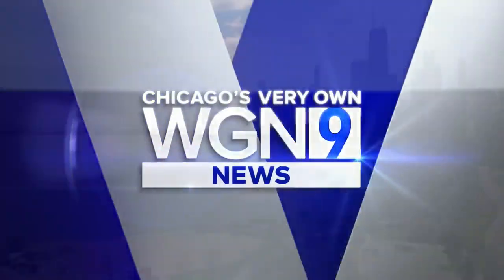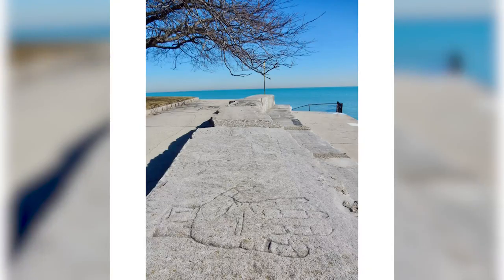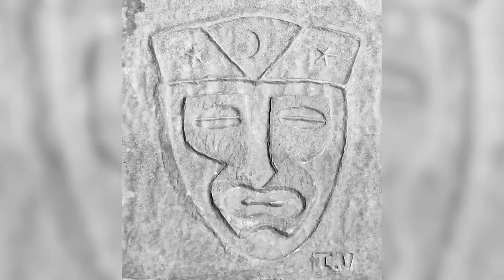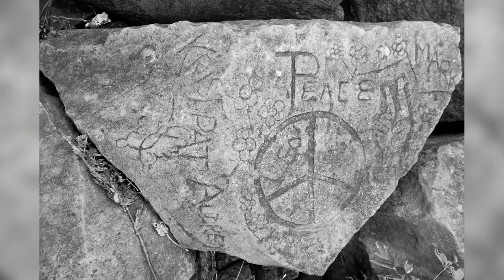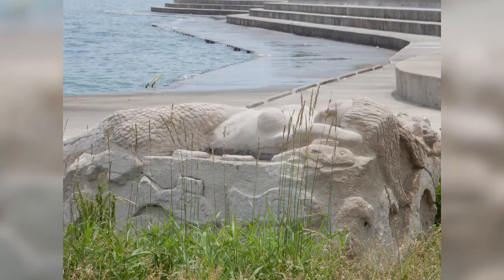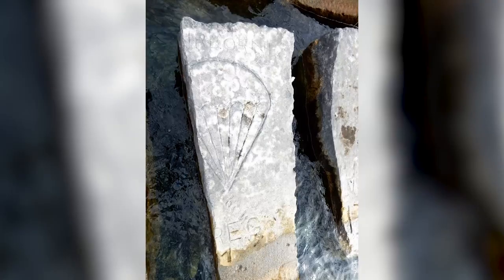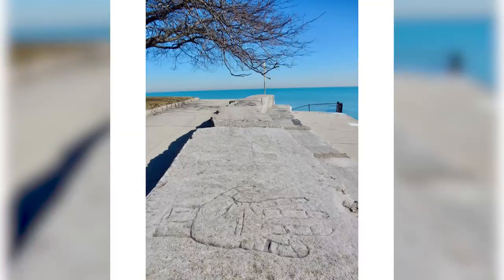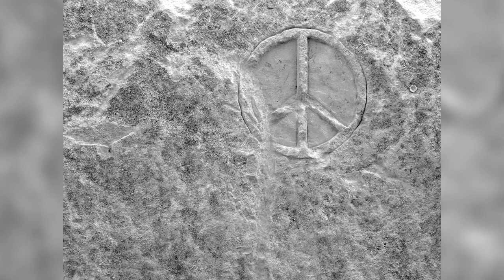Lakefront Anonymous: Chicago's Unknown Art Gallery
Authors of new book about unknown Chicago art on the city's lakefront